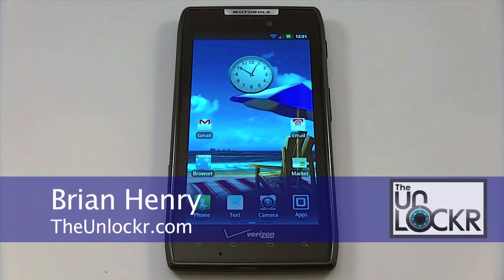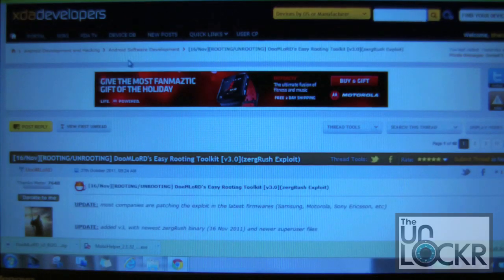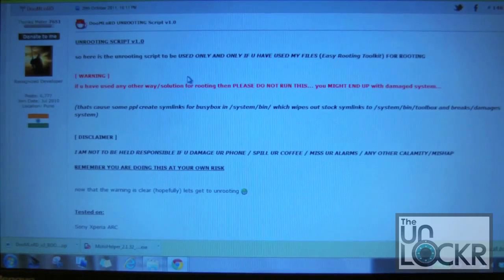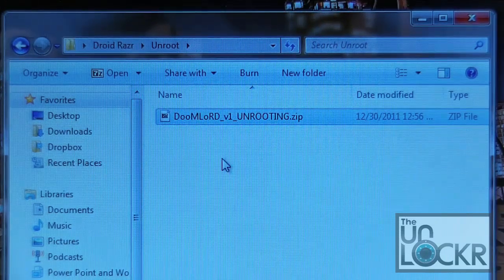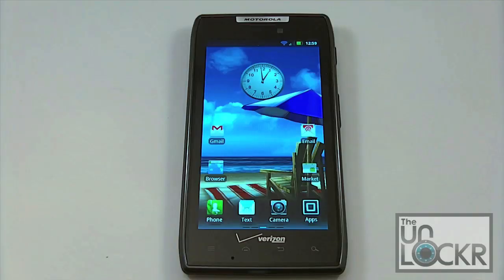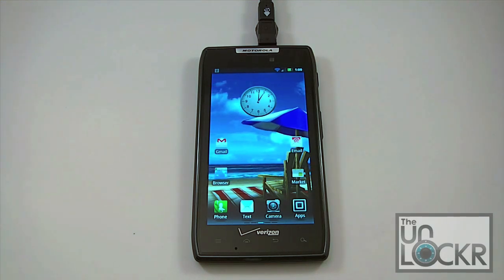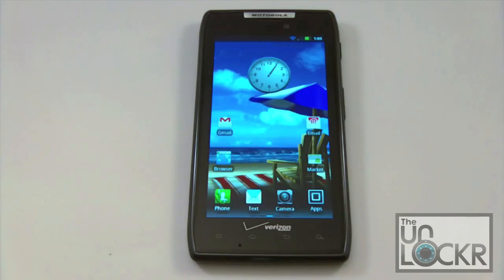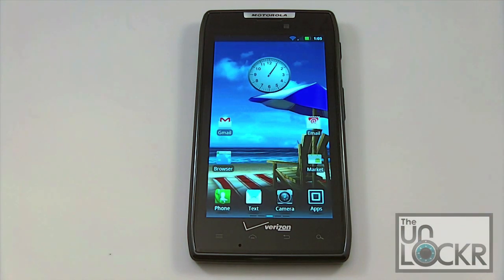How To Unroot the Motorola Droid RAZR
Head to the above link for the necessary files and to comment.